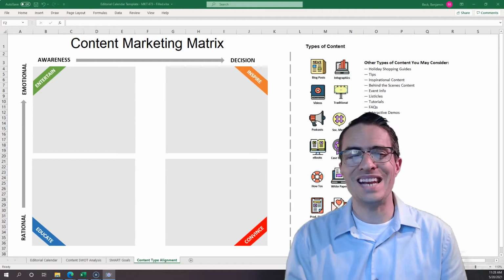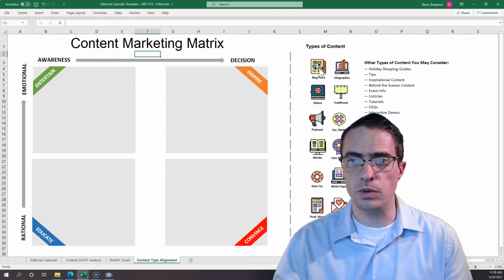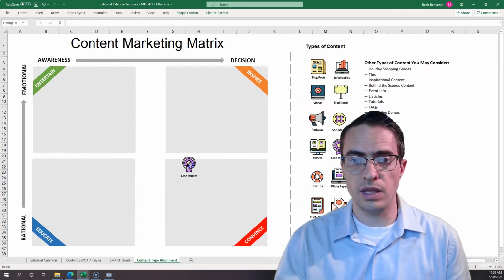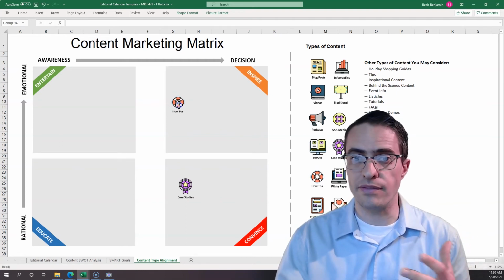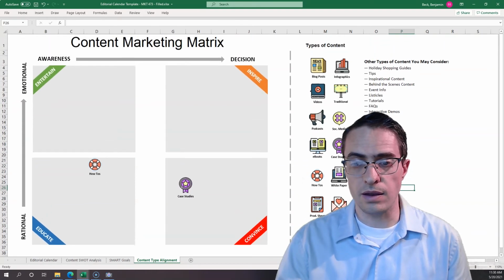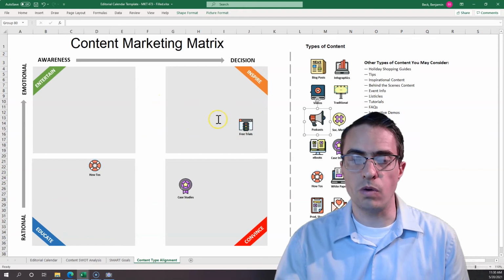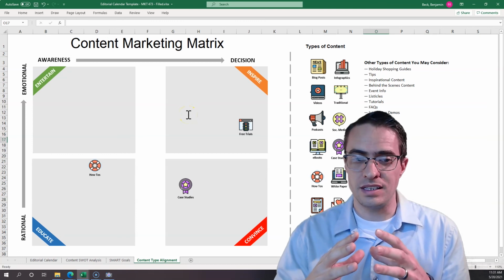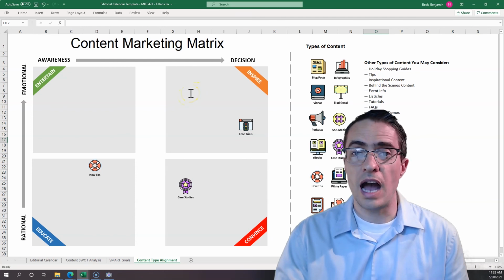Editorial Calendar Template Instructions - Content Type Alignment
In this video, I walk you through how to complete the Content Type Alignment tab in the Editorial Calendar Template.